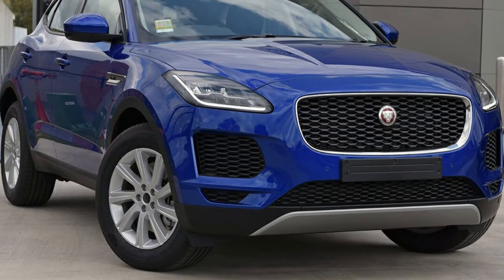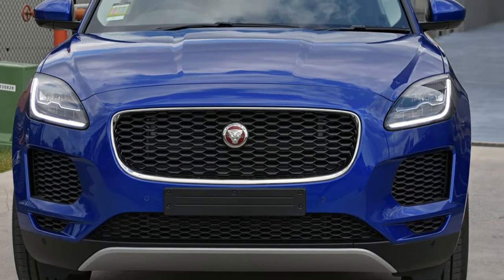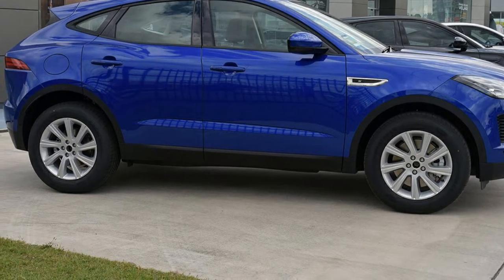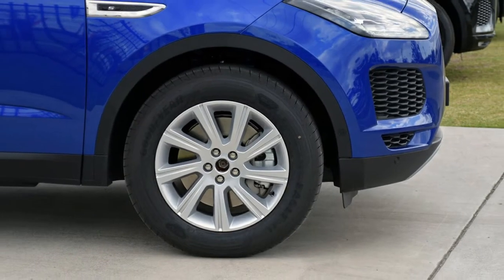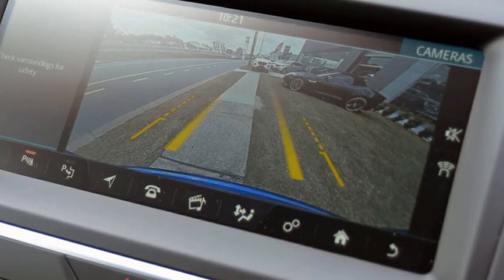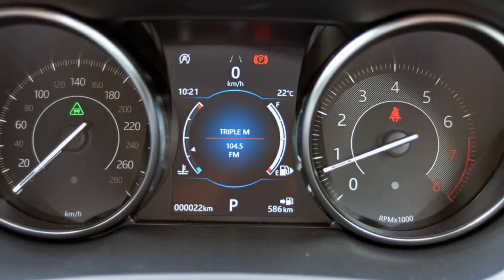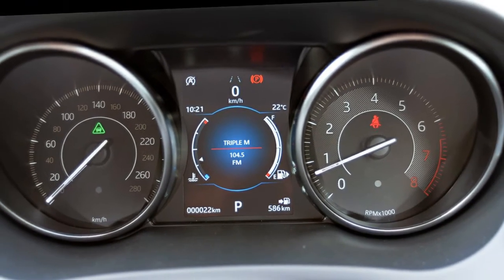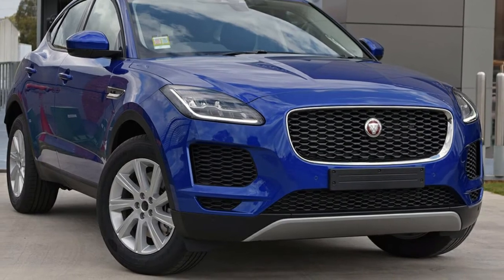2018 Jaguar E-PACE X540 18MY P250 AWD S Caesium Blue 9 Speed Sports Automatic Wagon